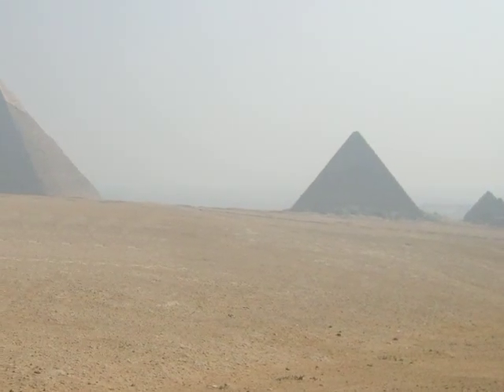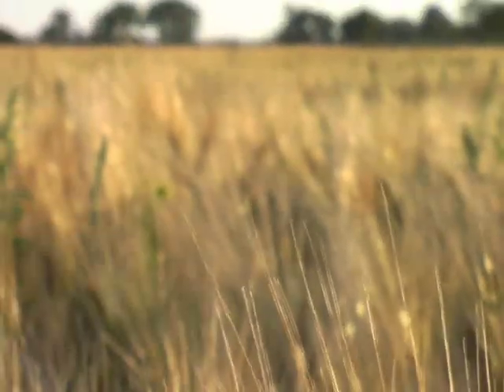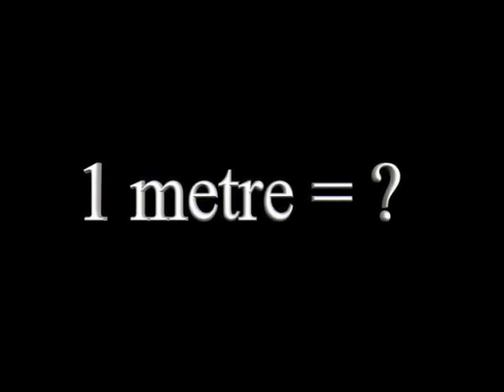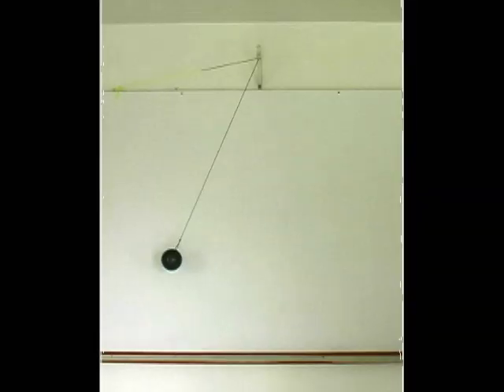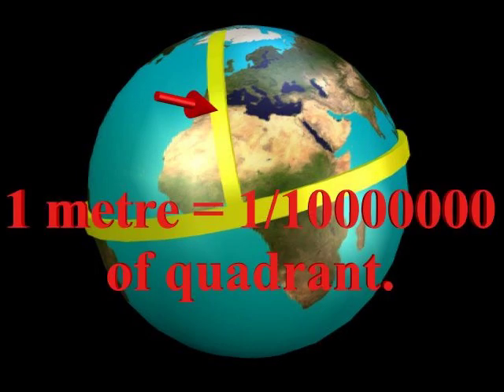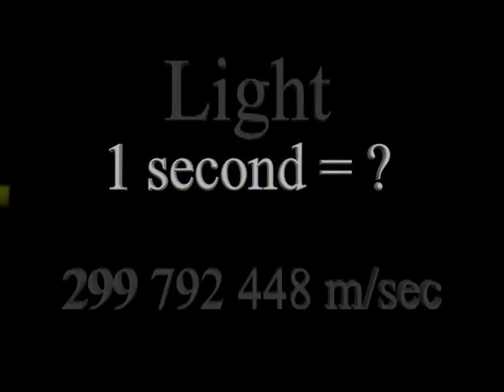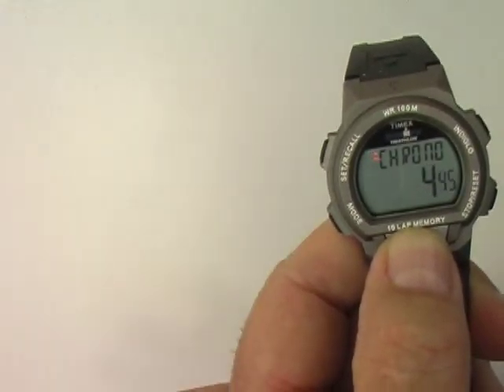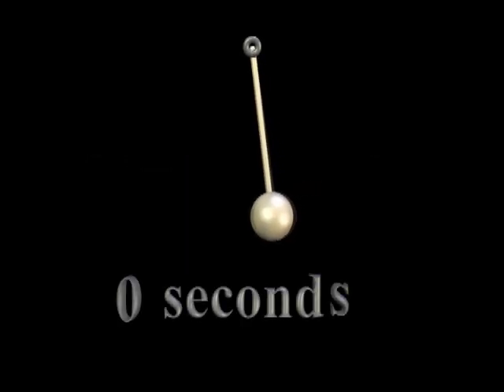The Metre and Time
The development of measuring systems is a great human accomplishment.  The early Egyptians created a unit of length, the cubit, based on the human forearm.
The English and others, used the human foot and grains of barleycorn to measure length.  The metric system started with an fascinating attempt to define the metre using time.  The metre evolved through a number of incarnations many involving distances taken from the planet. Today the meter is defined using the speed of light.  This definition relies on a reliable means for measuring time.  Time and space have been joined in our current definition of the metre.